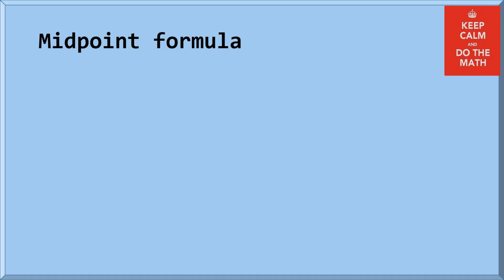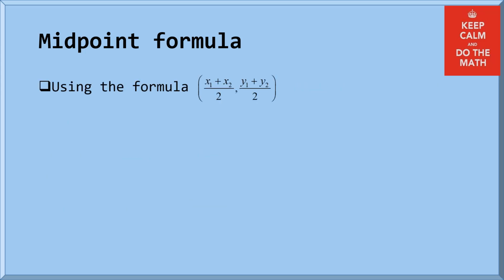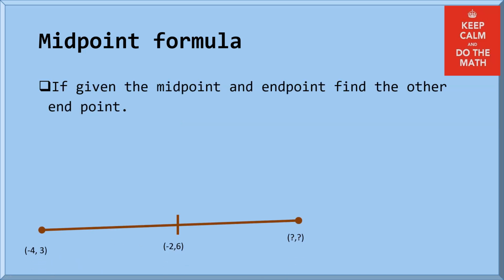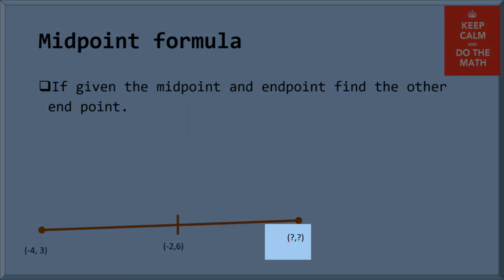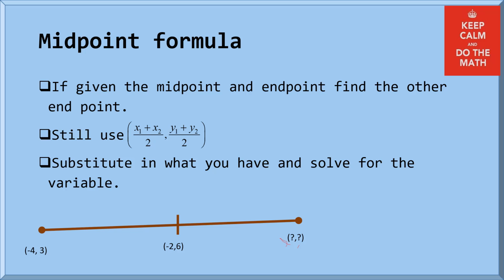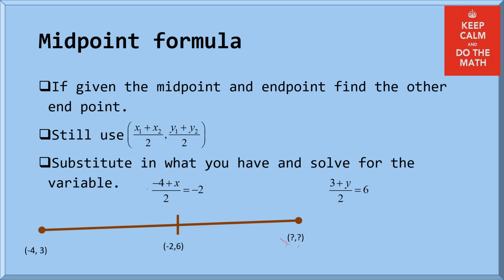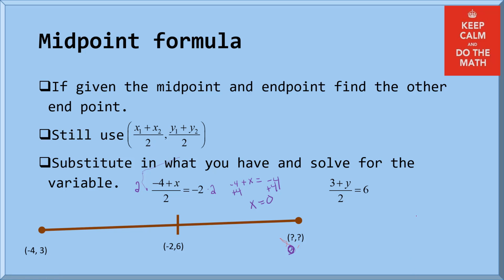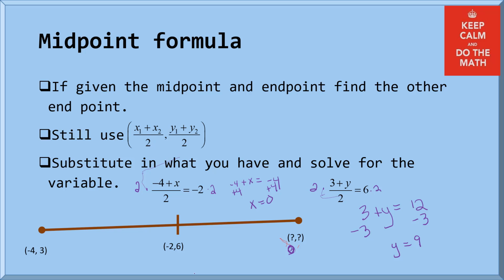Algebra Midpoint formula